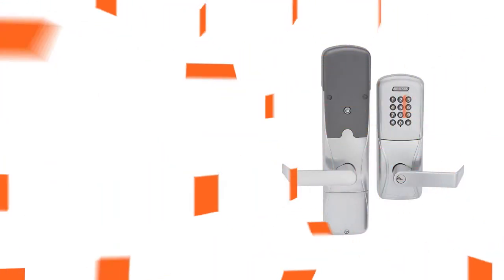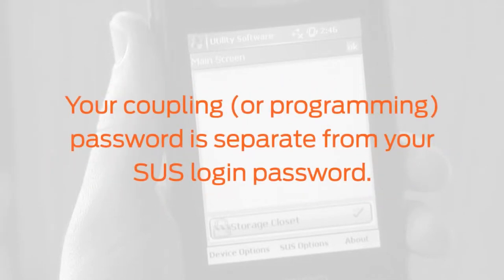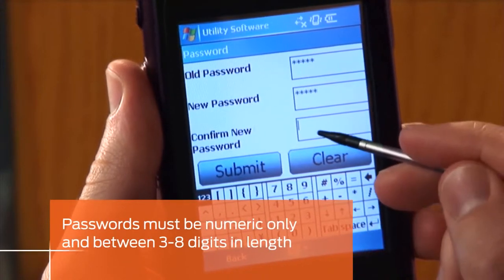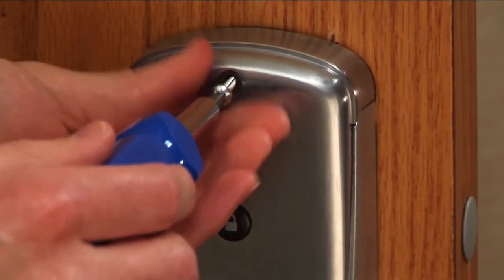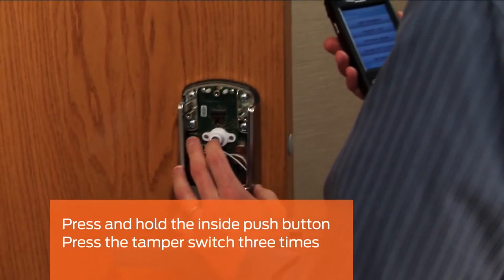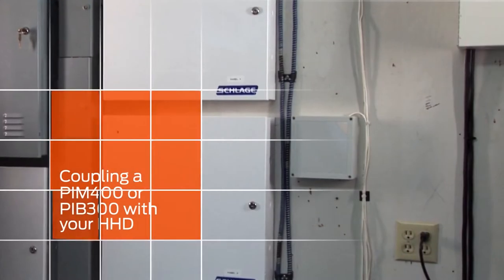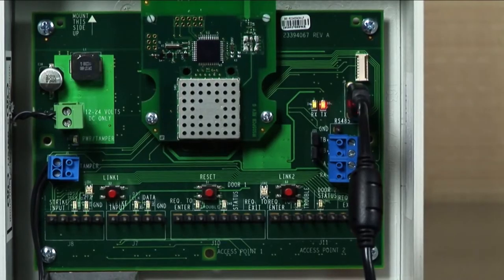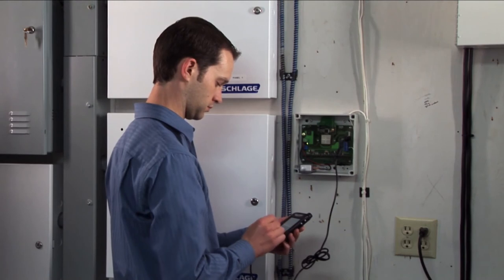Schlage AD Electronic Locks: How to Couple the Hand Held Device (HHD)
Training video on Schlage AD Series: How to Couple the HHD (handheld device),